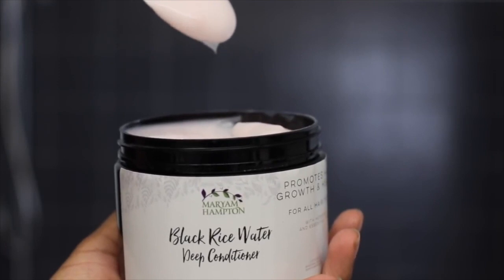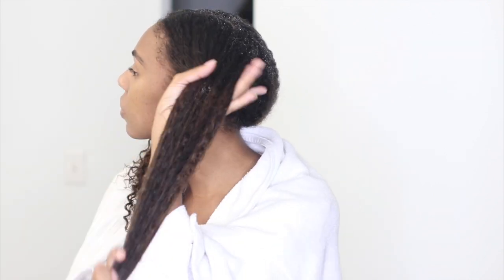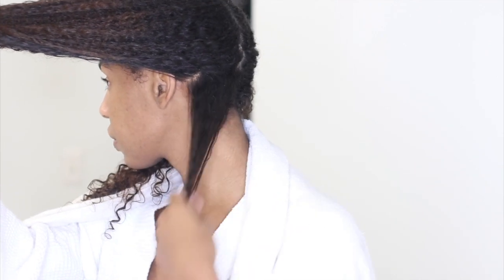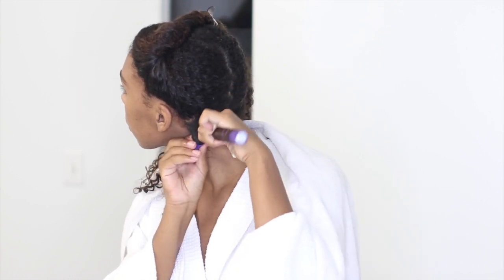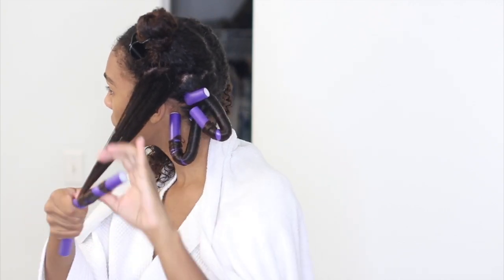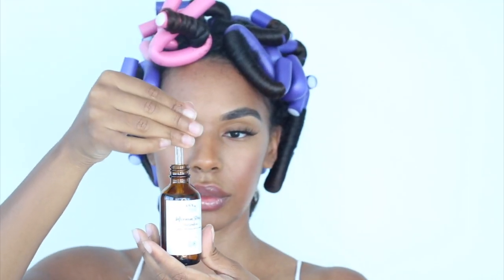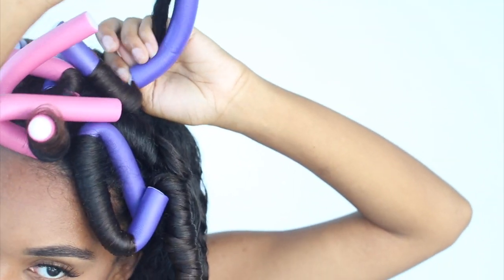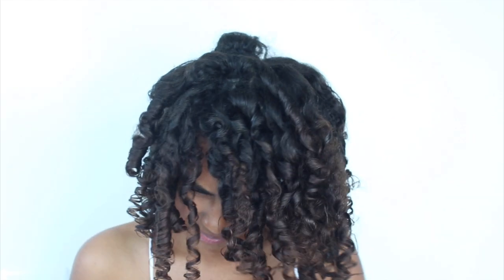Extreme Hair Growth and Moisture Style Routine 2020 | Natural Hair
TESTING OUT HAIR GROWTH TECHNIQUES "How to Grow Hair FAST" SERIES (watch all the videos here)

1.
2. NEW Maximum Strength Hair Growth Oil
3. NEW Maximum Strength Moisturizer

RECENT VIDEOS